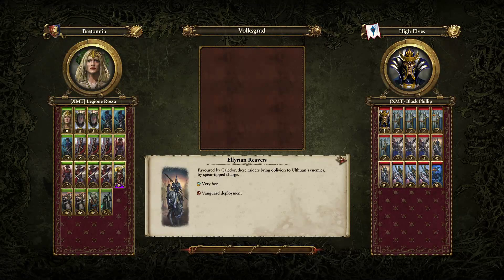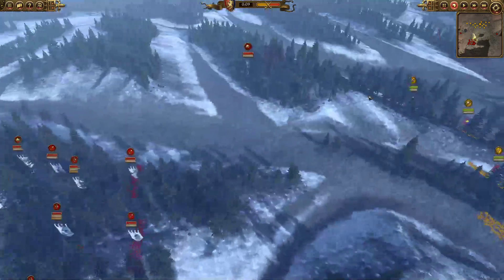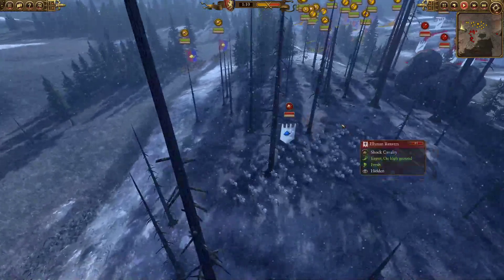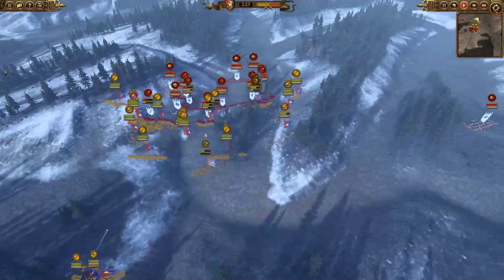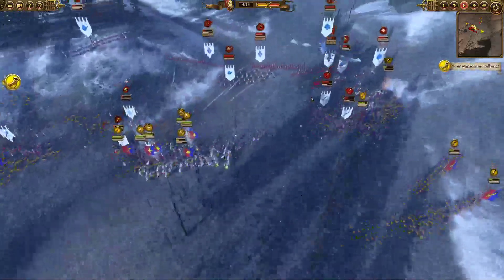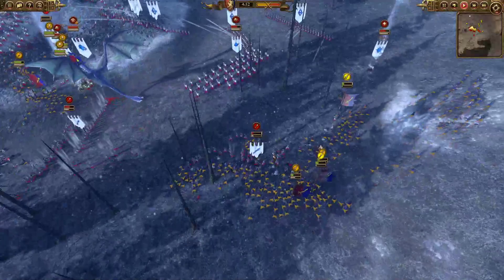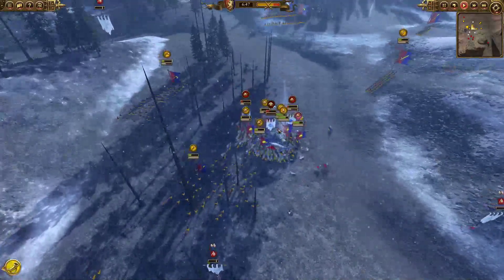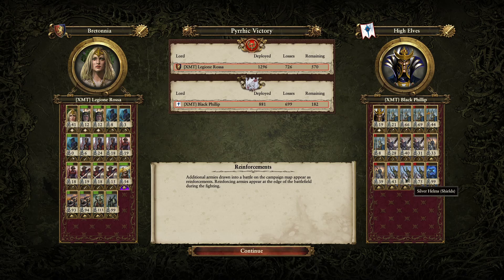Bret Meta vs. High Elves/ The Double Paladin and Fay- Total War Warhammer 2